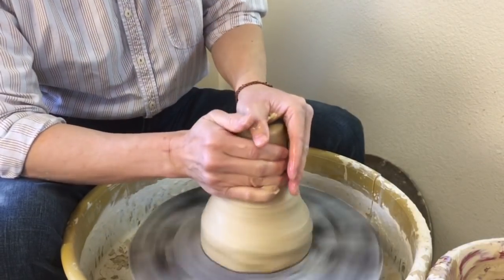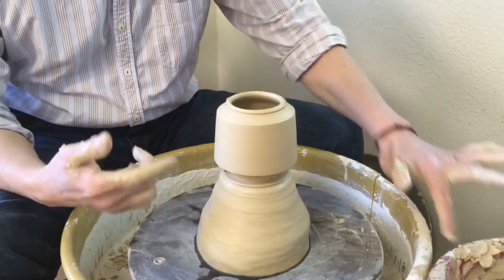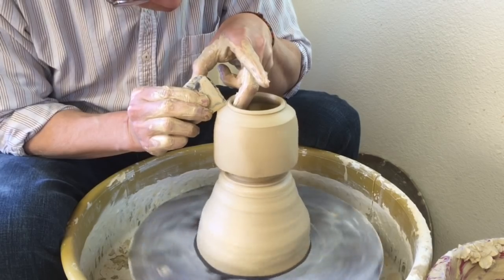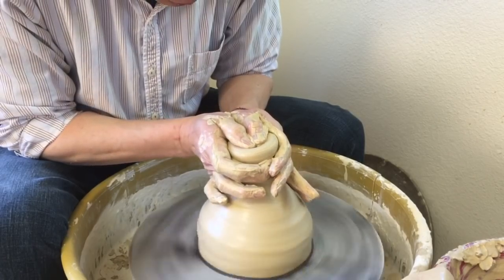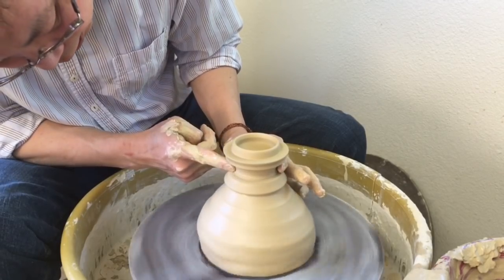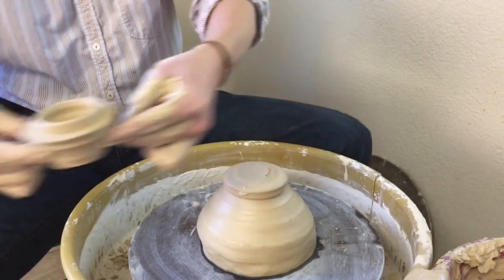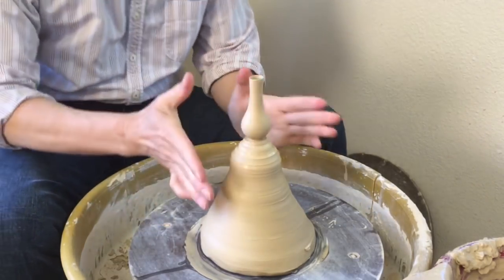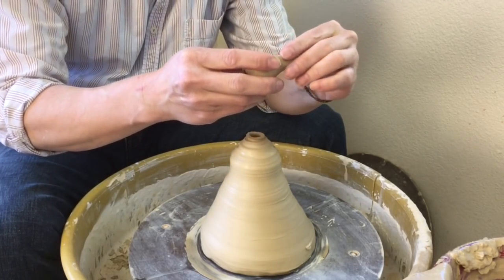237. Throwing & Altering a 6-sided Teapot with Hsin-Cheun Lin ~ Part I